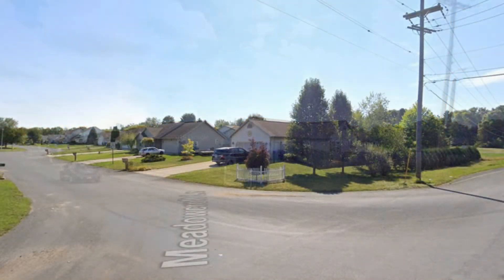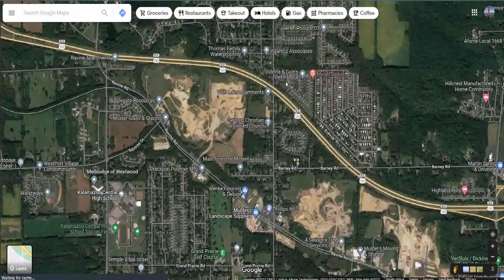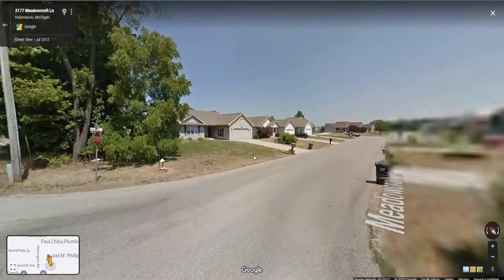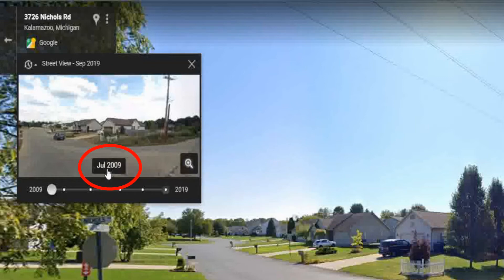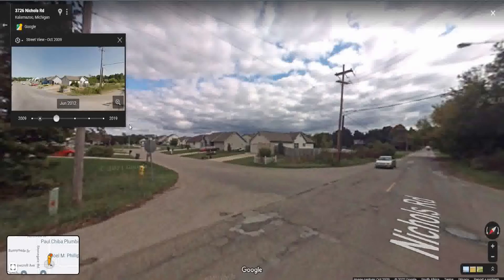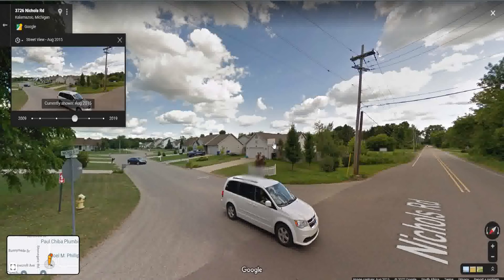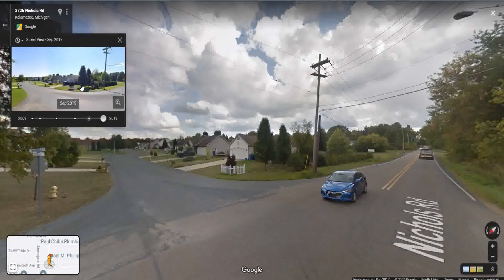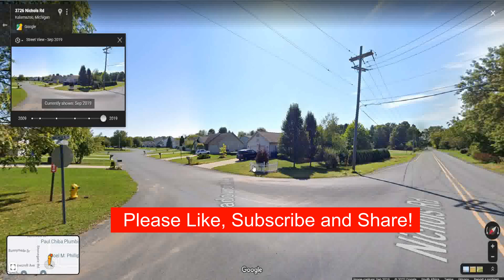How to update Google Streetview. Ever wondered what your area used to look like?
How to update Google Streetview. An easy tutorial on updating Google Street View!